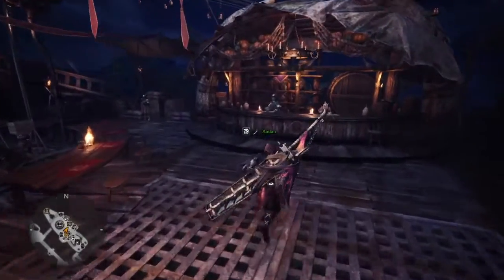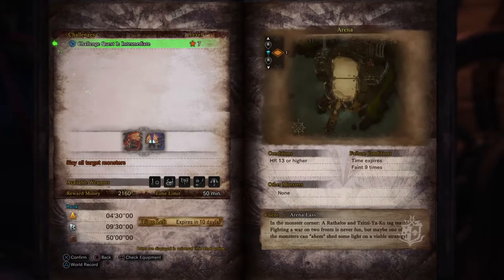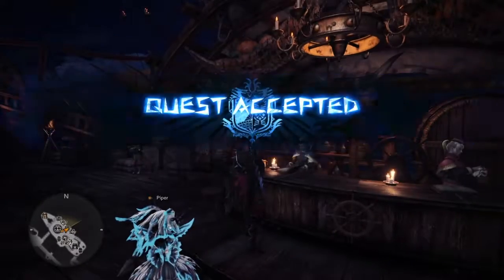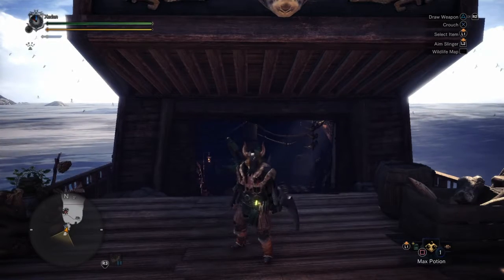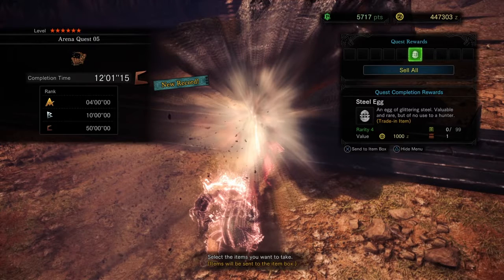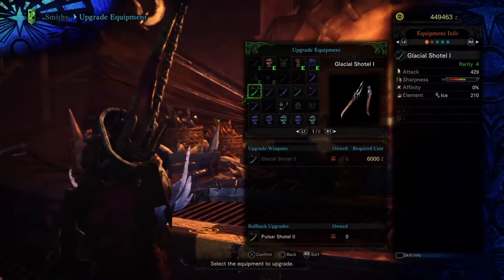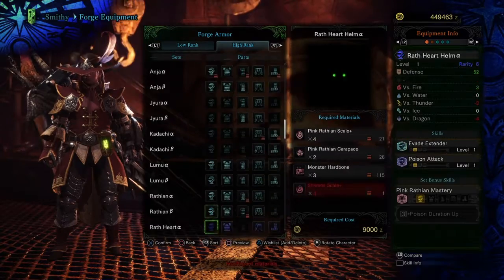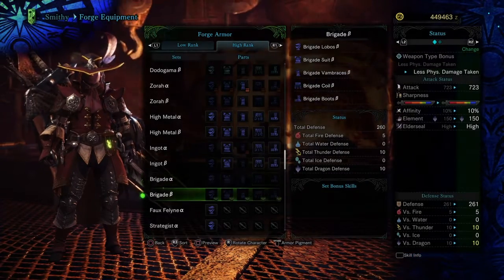Monster Hunter World- ARENA QUESTS GUIDE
Just a helpful guide on how arena quests work.